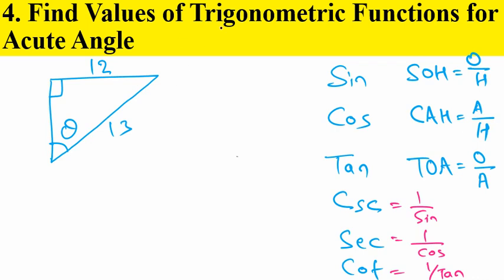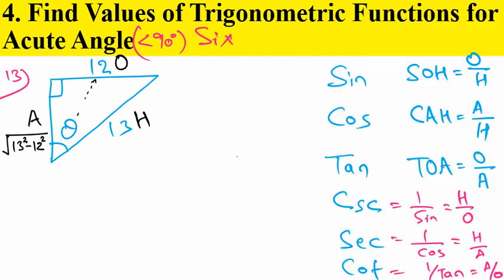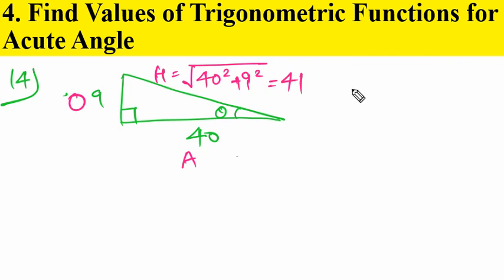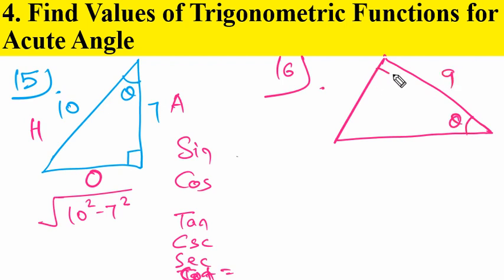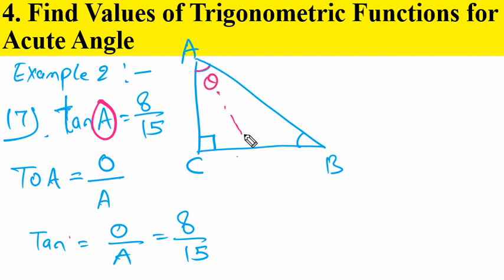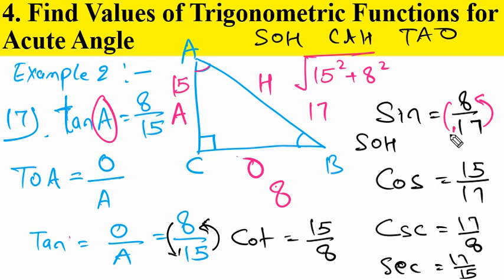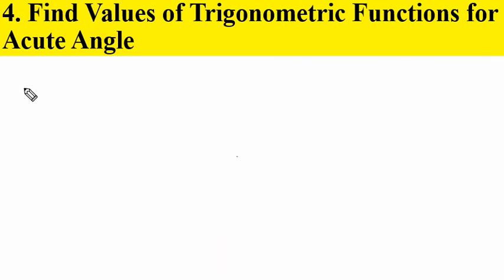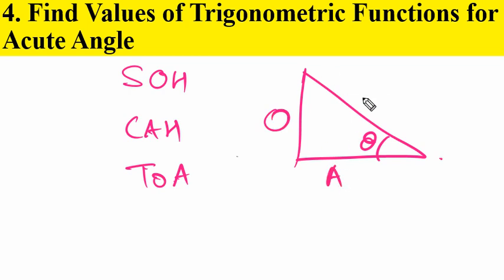4.Find Value of Trigonometric Functions for Acute Angle